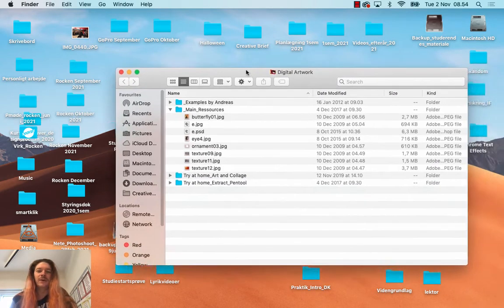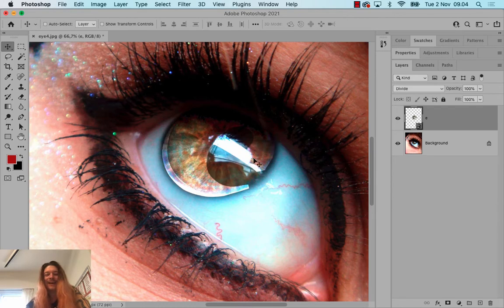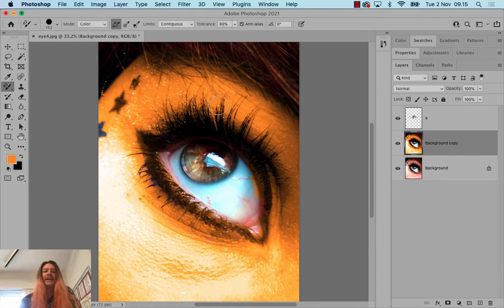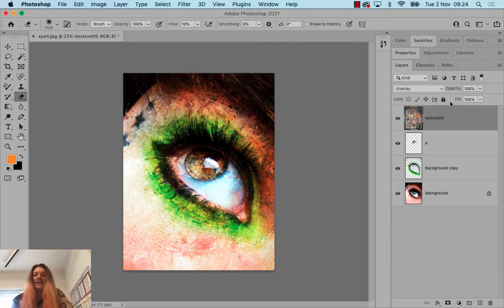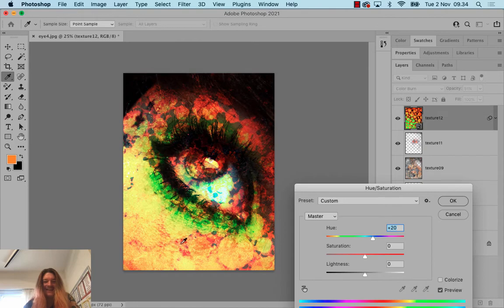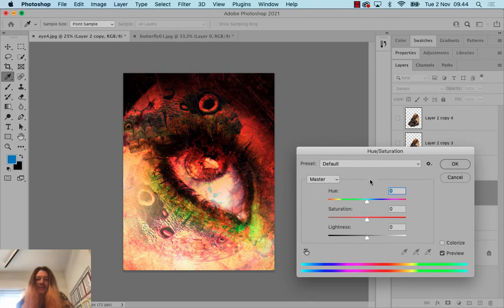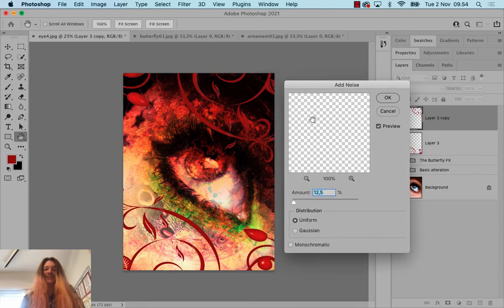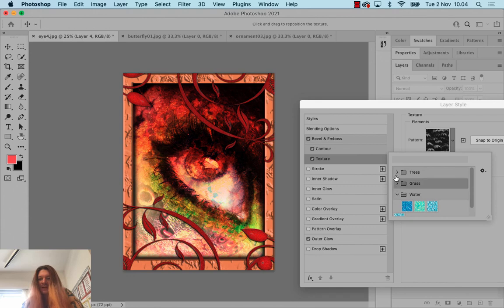T5_Digital Artwork in Photoshop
Working with the following inside of Photoshop:
Free Transform and Warp
Blendmodes and Opacity
Colour Replacement Tool
Smart Objects, Rasterizing layers, Duplicating layers, Making Groups
Adding Texture and blending them in with Blend Modes and Eraser
Making a localised Photo Filter using a Brush and Blend Modes+Opacity
Extracting object and using it as localised textured
Extracting ornament with Color Range
Using Layer Styles – Drop Shadow, Outer Glow and Bevel and Emboss
Using Filters – Add Grain...
Creating a frame with Rectangular Marquee Tool